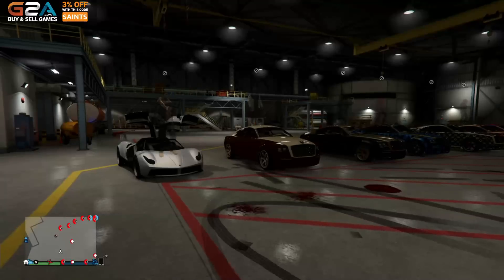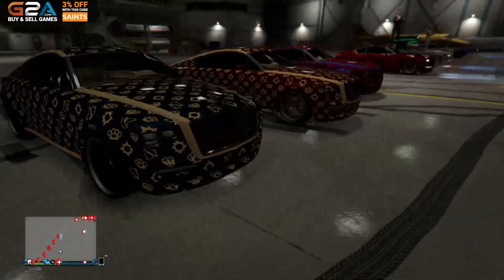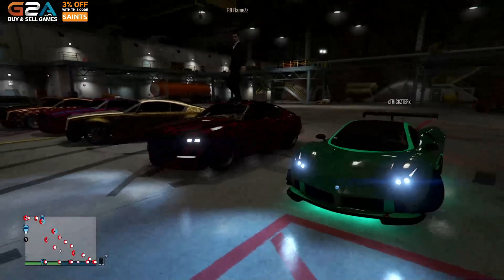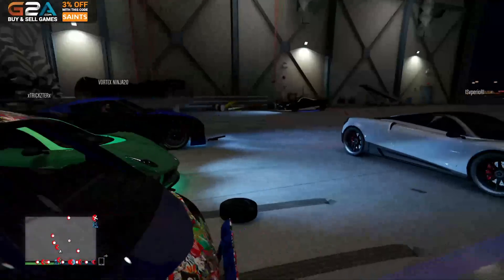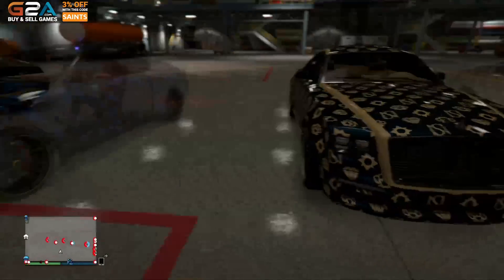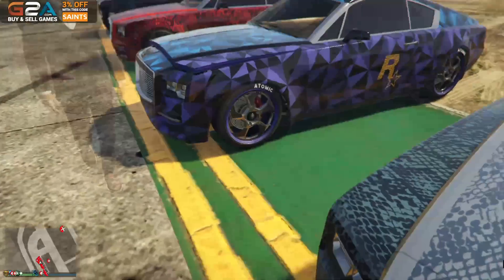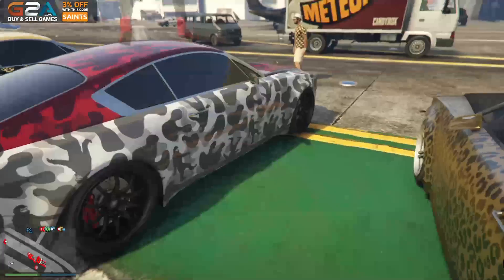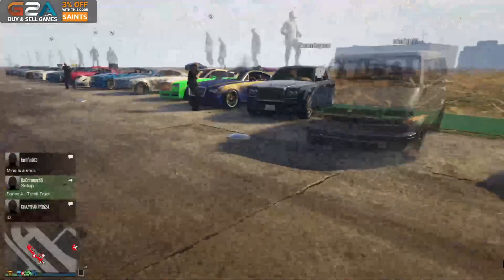GTA 5 Online - "ENUS WINDSOR" CAR SHOW! (Ill Gotten Gains DLC Car Showcase)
SAINTSNATION DISCOUNTS!